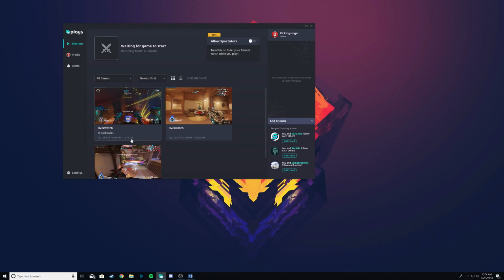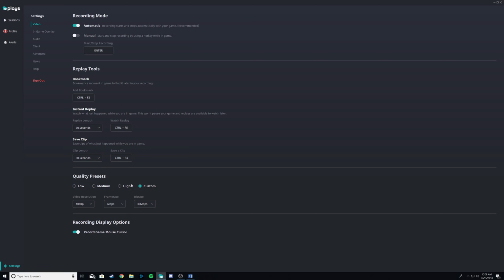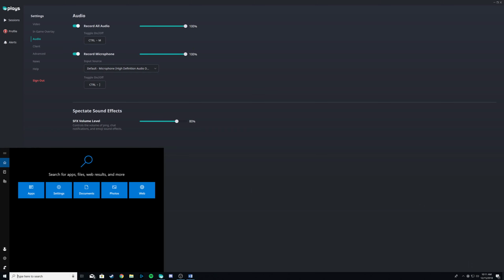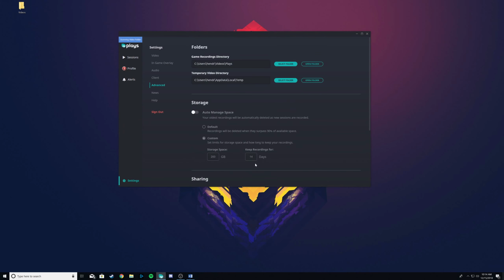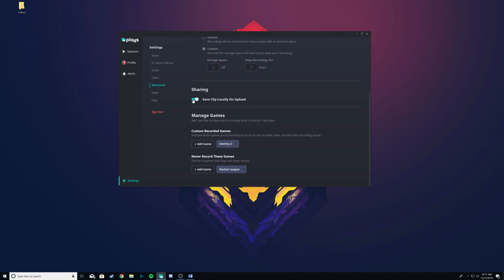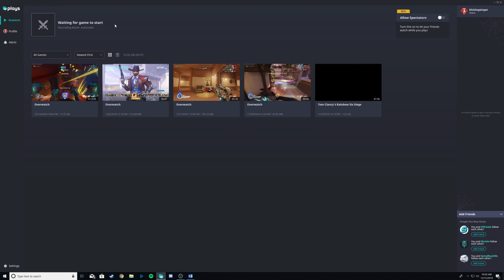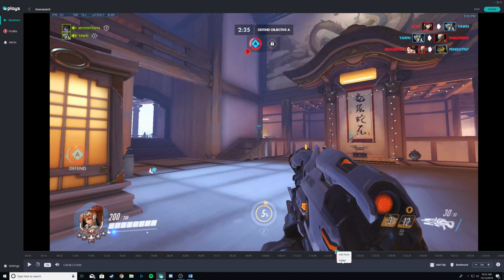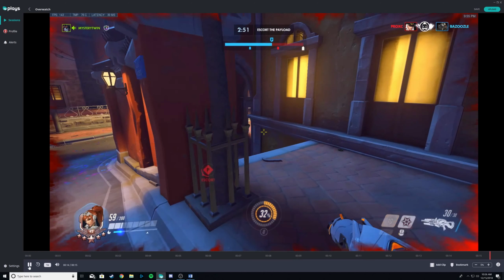Part 1: In-depth guide to the basics of PlaysTV!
Hello! This is a video explaining thoroughly how to use PlaysTV for beginners! I apologize for this, but I had a tech issue, and my computer stopped the recording mid-way! So here's the link to my second video adding on to this one, which will have more details in the description!: